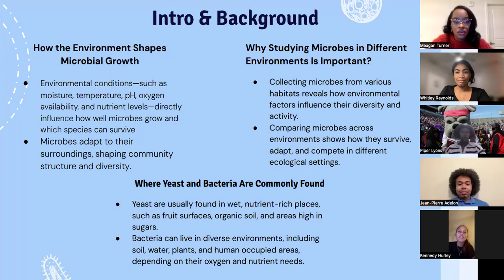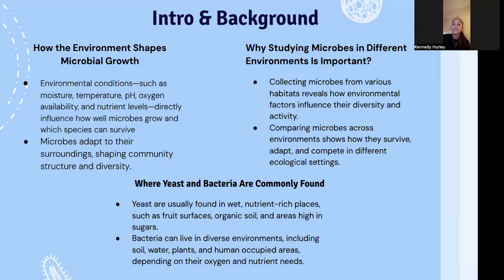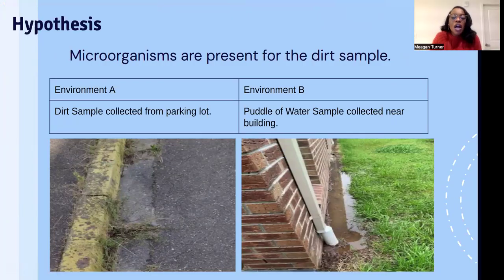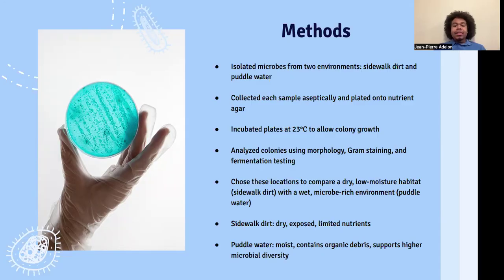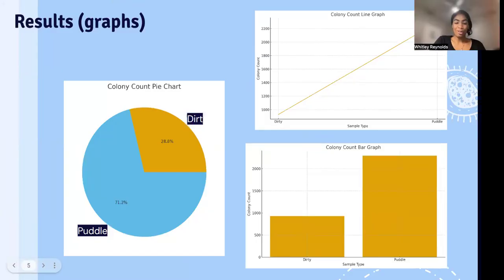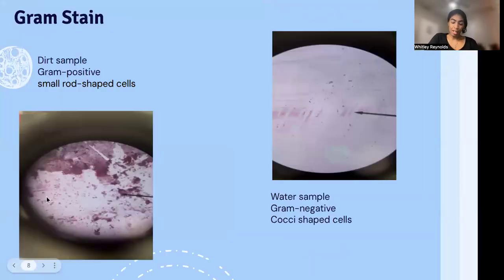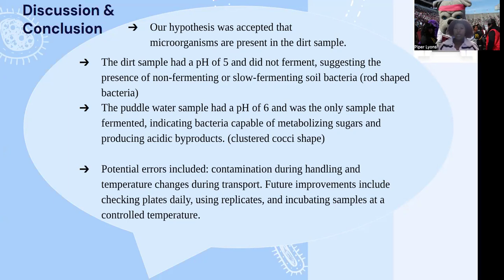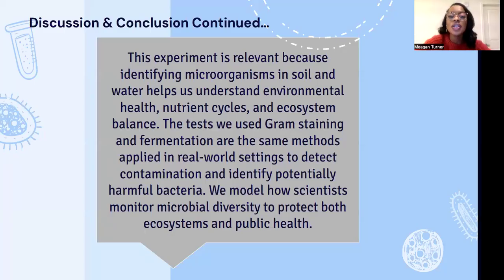Environmentally Isolated Microbes Presentation